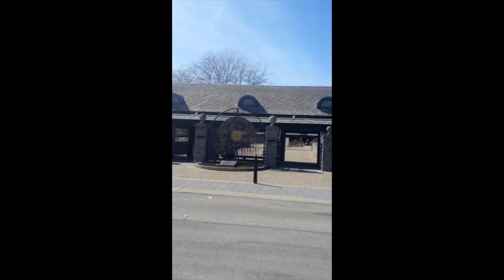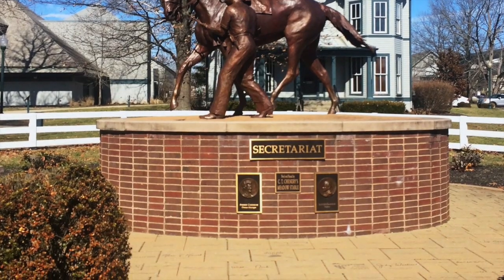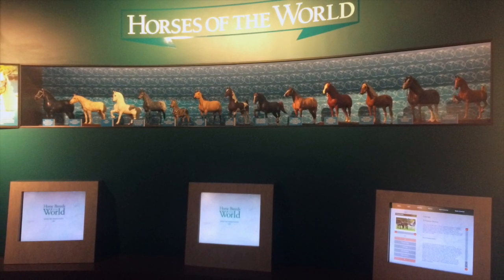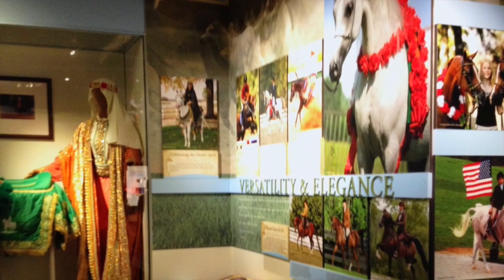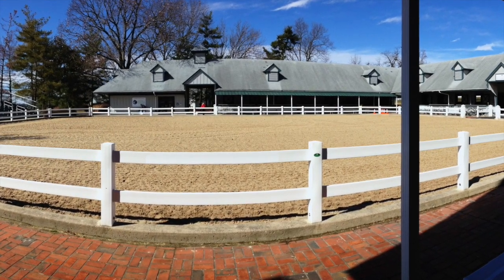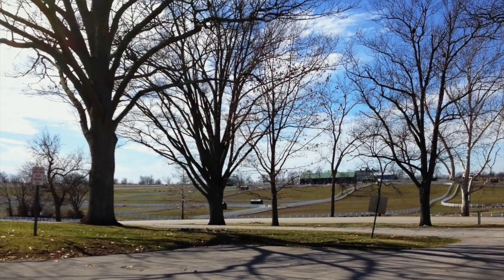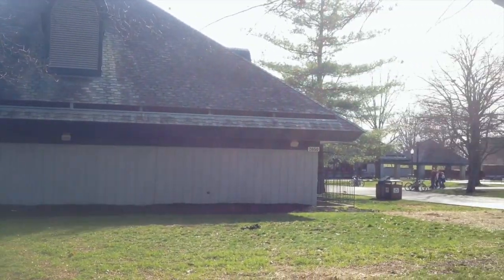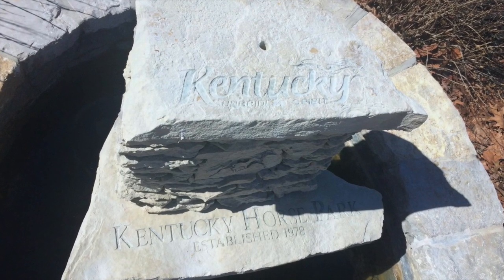The Kentucky Horse Park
WRD 111 Group Project